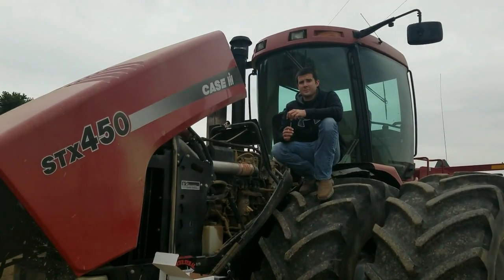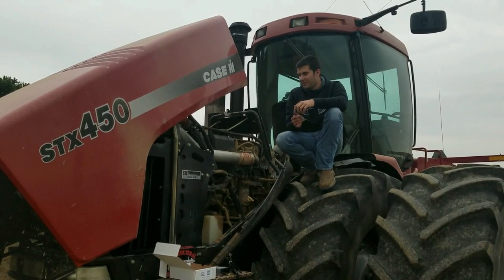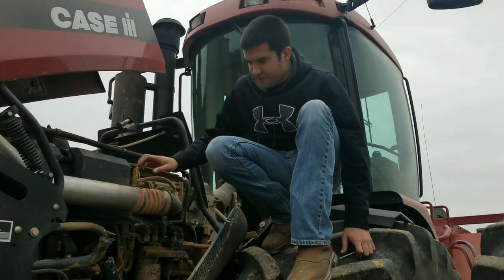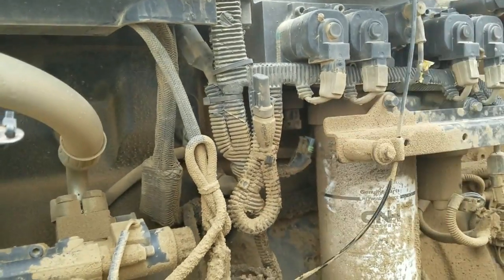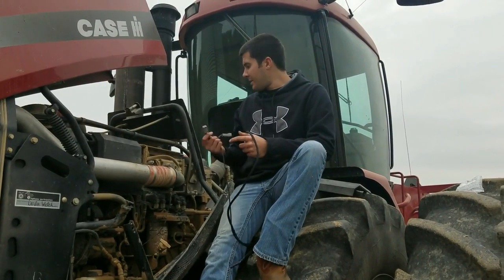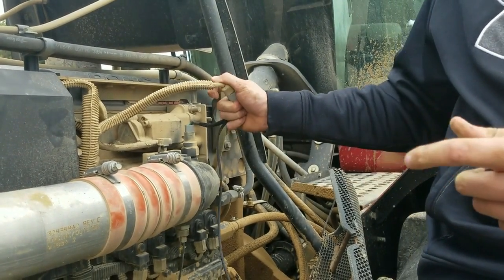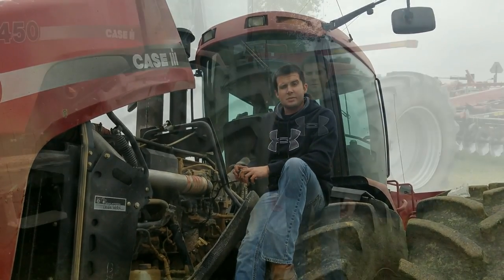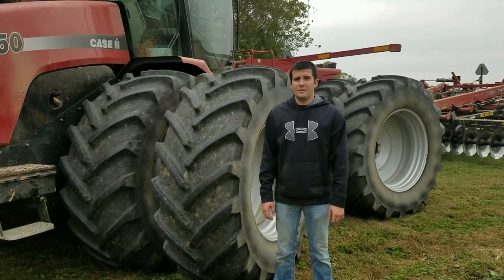Case IH Steiger 450 STX - QSX5001 Module Installation